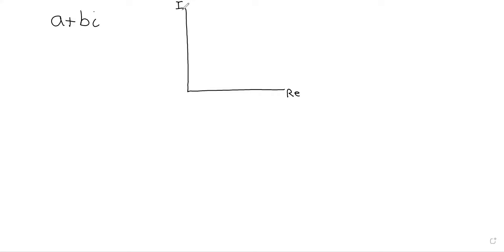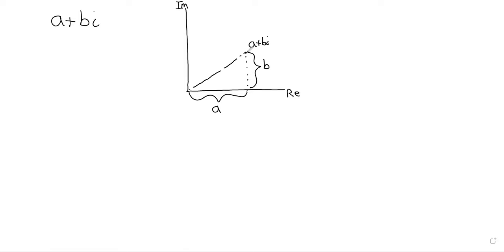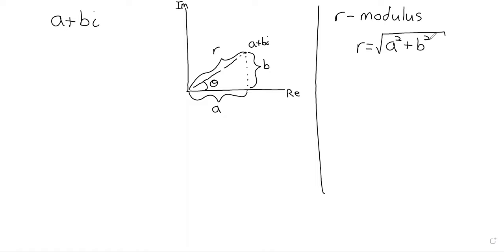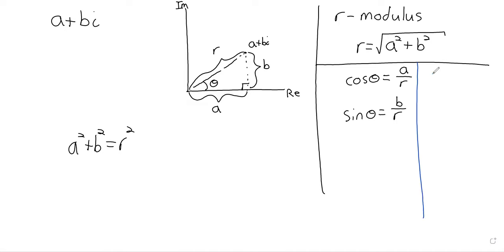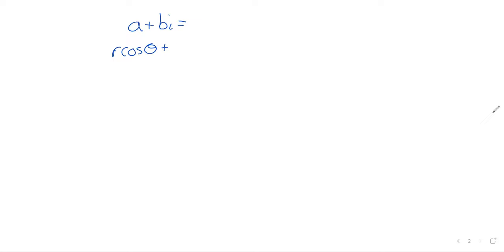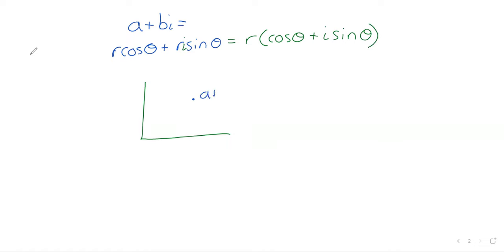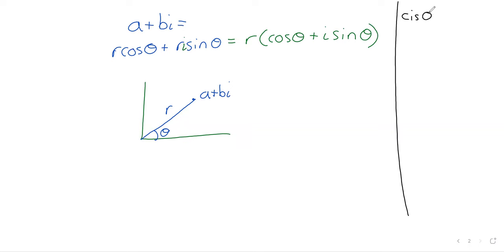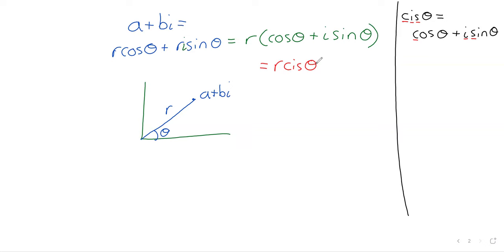Trigonometry 10 5 Writing Complex Numbers in Polar Form